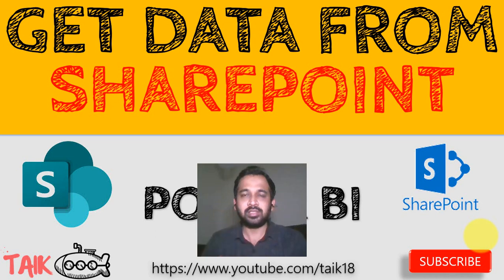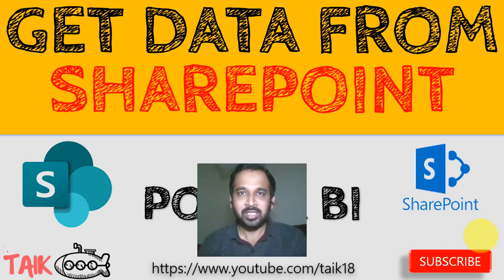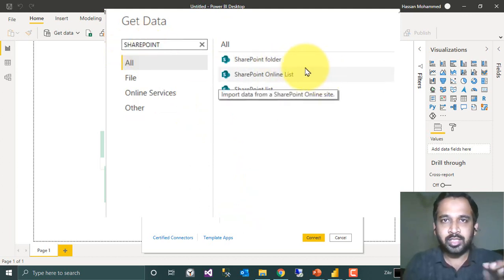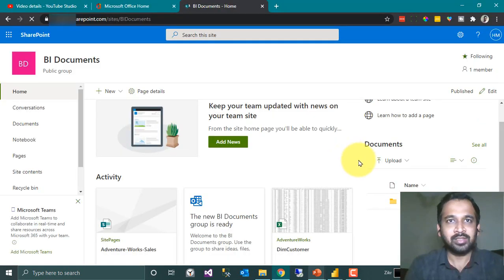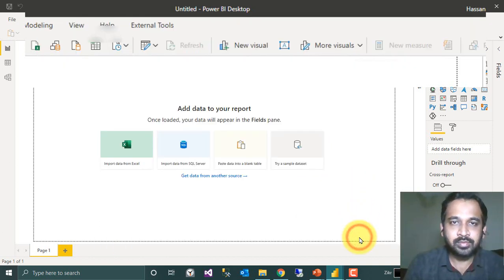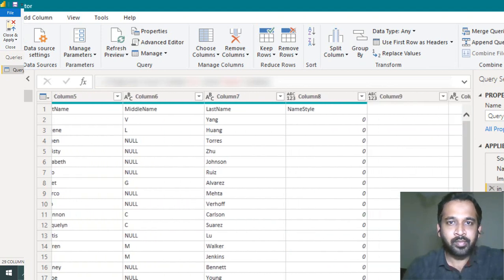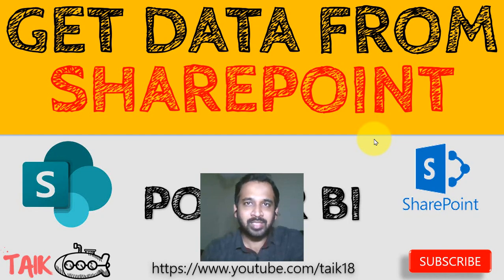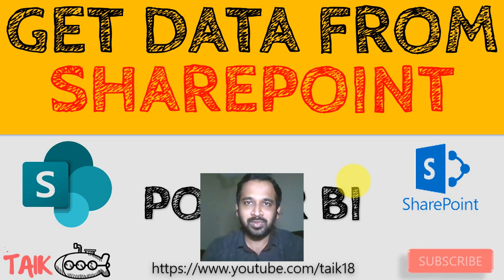Get Data from SharePoint in Power BI TAIK18 (2-7) Power BI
Many of the organization has the information stored on the cloud in SharePoint and many of them find difficulty in getting the data from SharePoint, In this video we will discuss how you can get data from the SharePoint